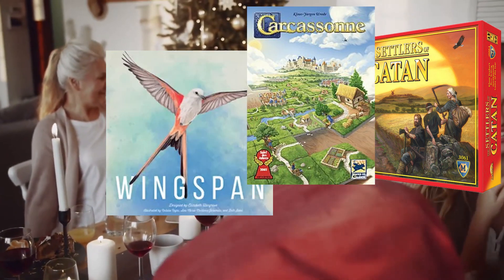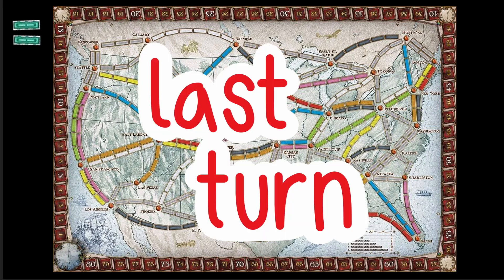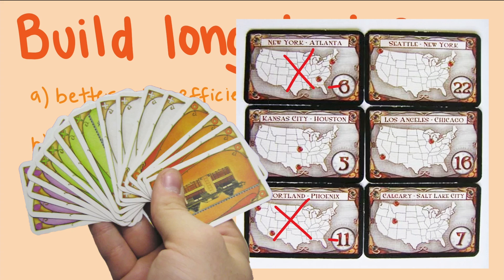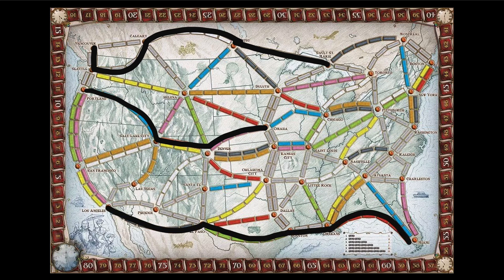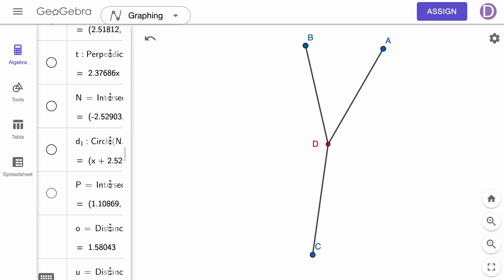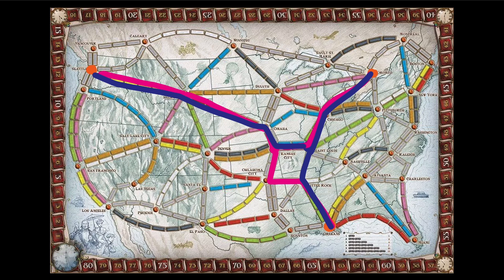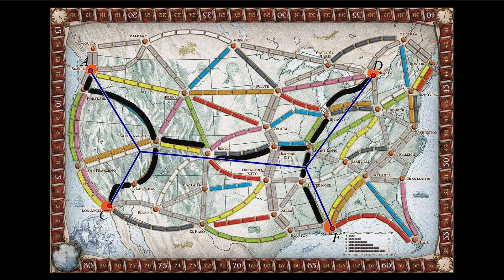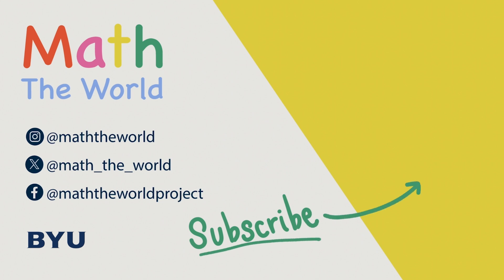Proven Math Strategies for Winning Ticket to Ride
Playing Board Games this Holiday Season? Learn some proven strategies for winning Ticket to Ride based in math! These hacks are backed by math and geometry to give you the edge in this board game.

Script: Doug Corey and Jennifer Canizales
Audio: Doug Corey
Animation: Jennifer Canizales